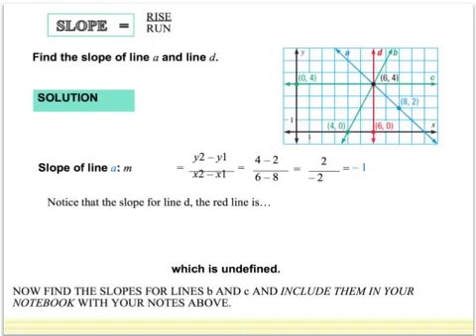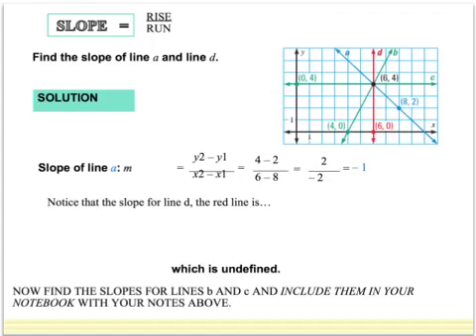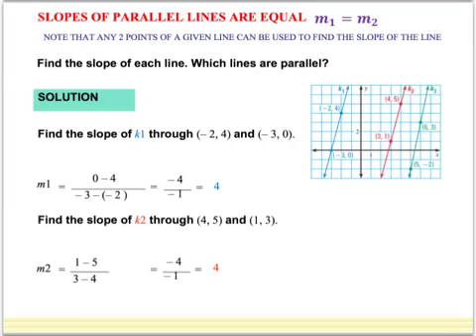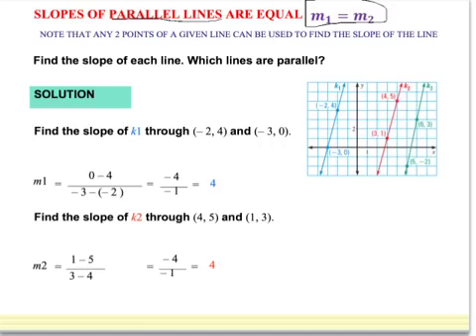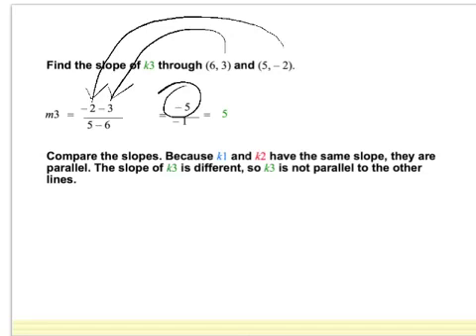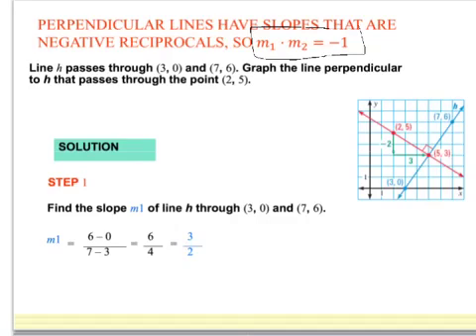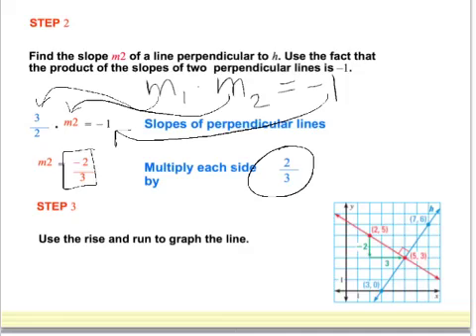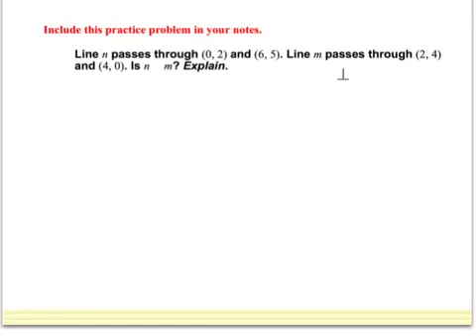Geometry Lesson 3.4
lesson3.4